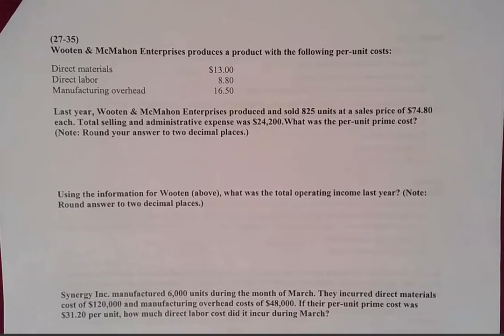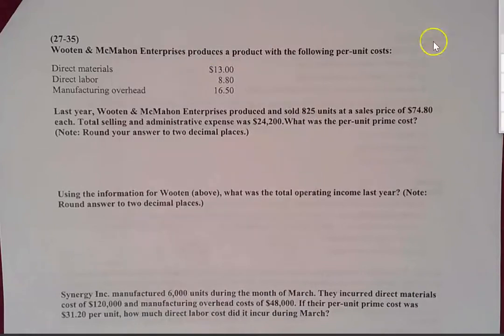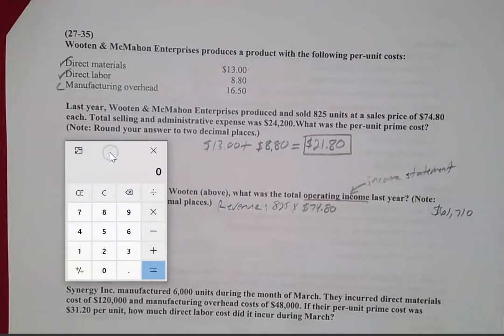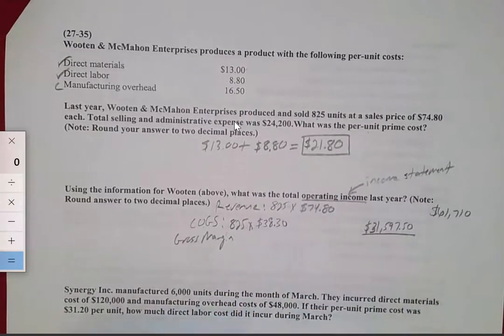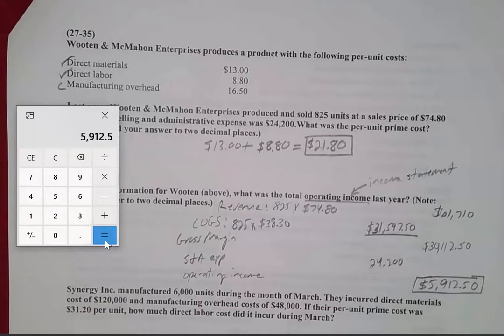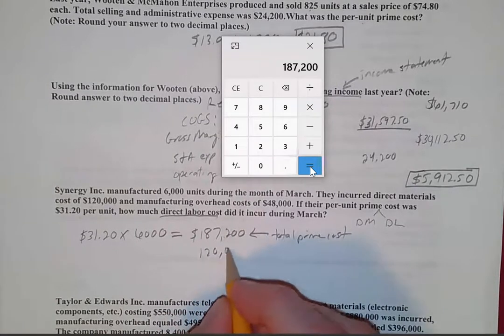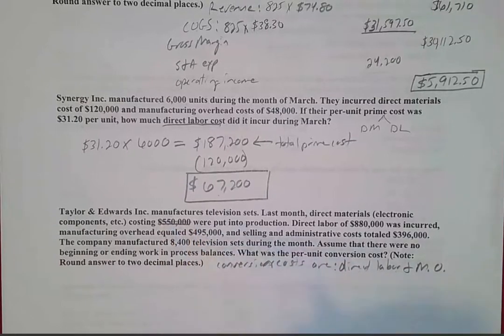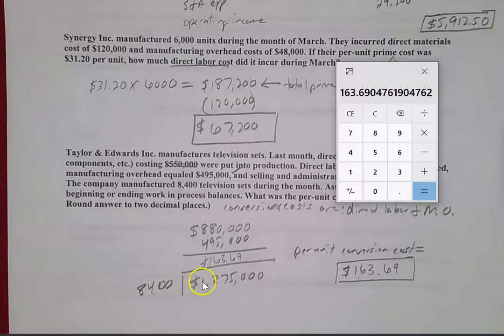Managerial Accounting: Calculate Prime and Conversion Costs in Total and Per-Unit